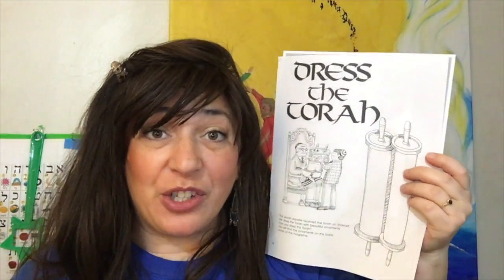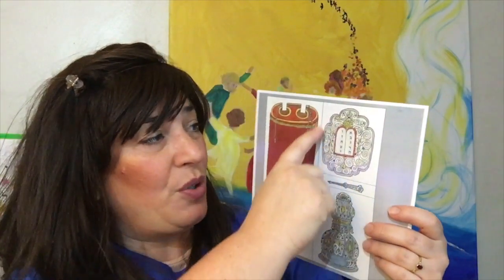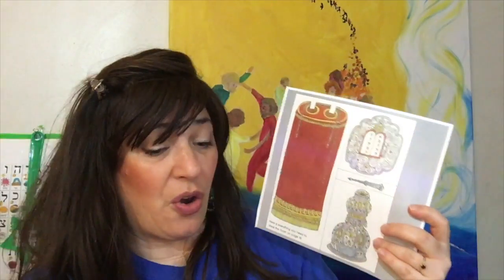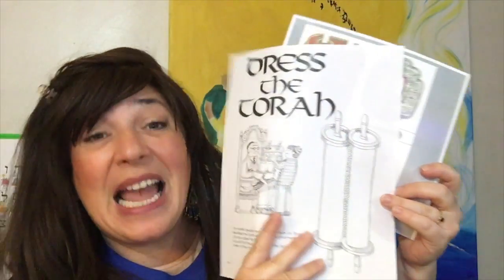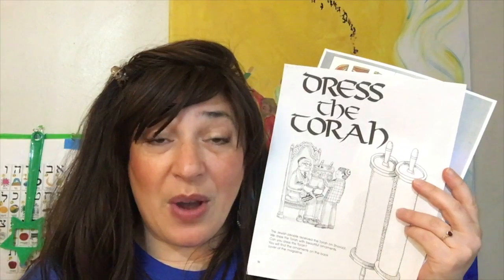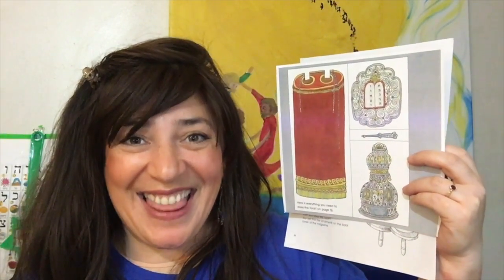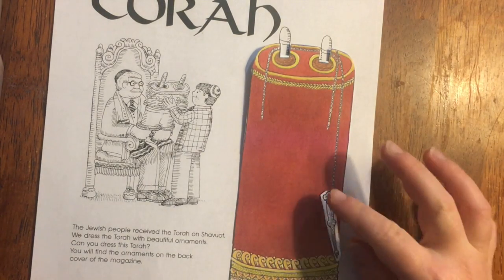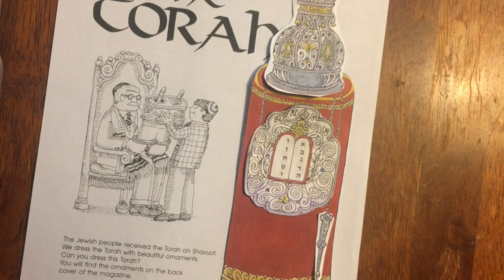Dress a Torah with Morah Tehila!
Mayim and Geshem packet: Dress a Torah with Morah Tehila!